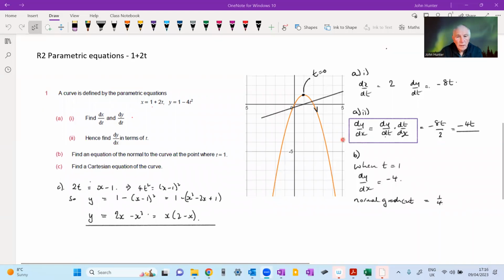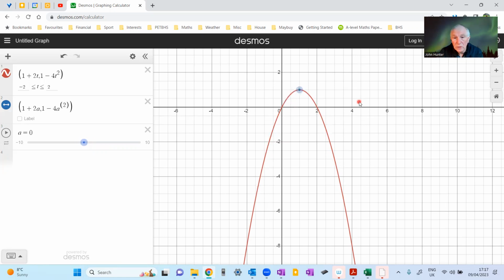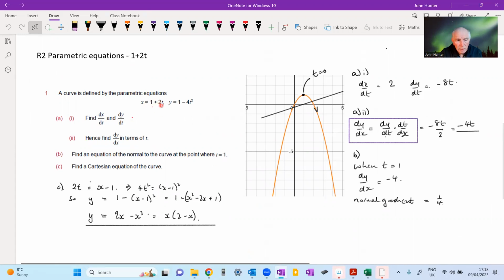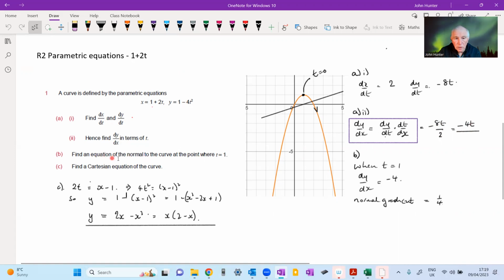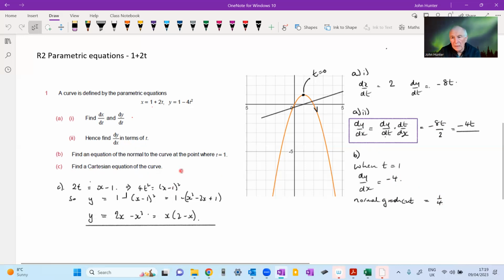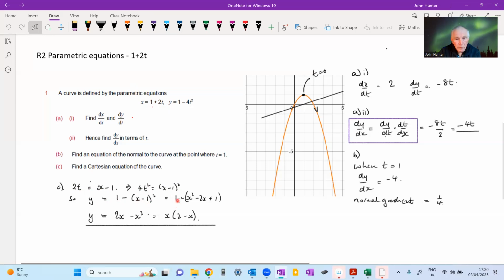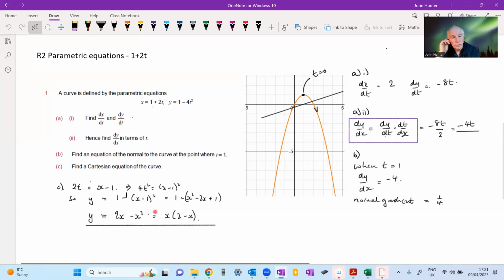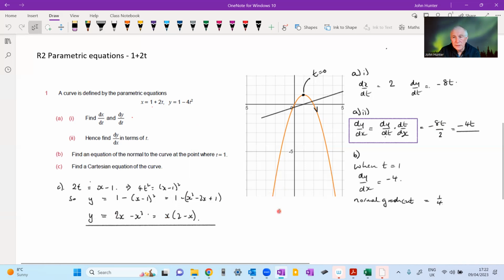R2 Parametric equations 1+2t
Erratum: At 3:20 I stopped short of finding the equation and just found the gradient of the normal.  By substituting t=1 in x(t) and y(t) we can find a pair of x,y values and then use these to find the equation of the normal.